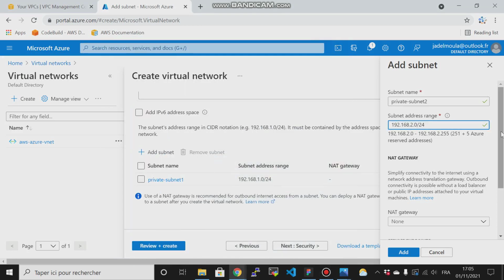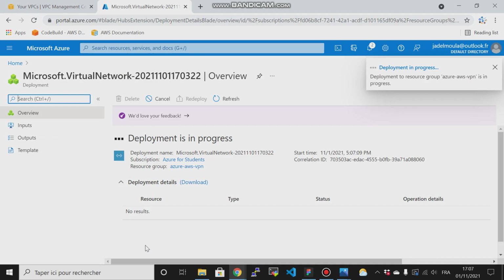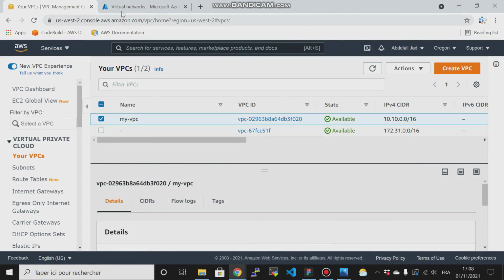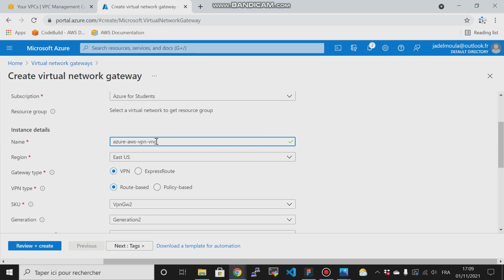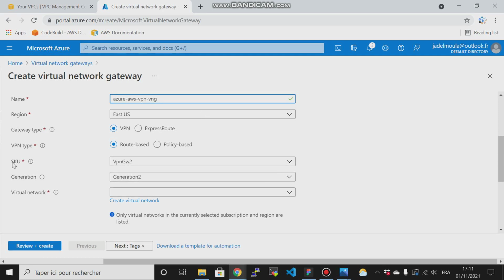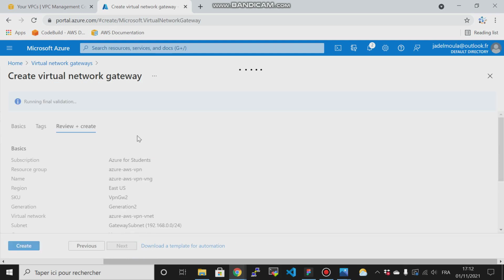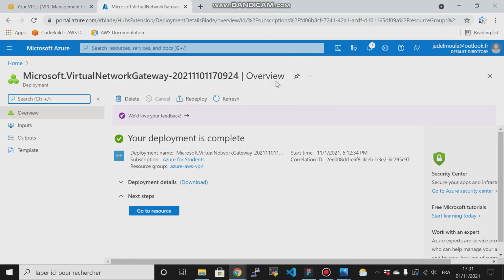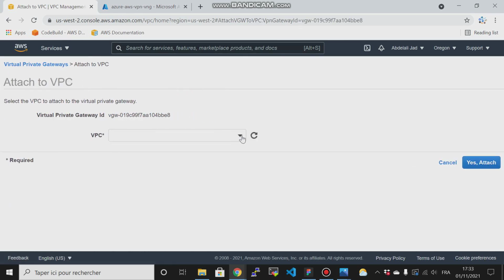Creating VPN between AWS and Azure, and AWS CI/CD pipeline with Kubernetes (Part 2)